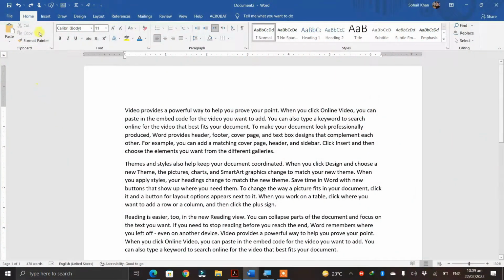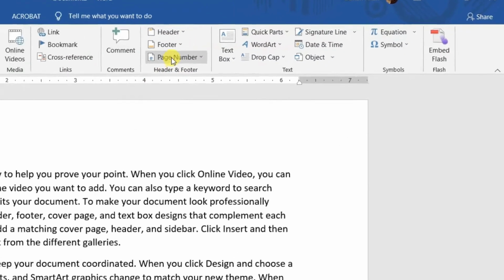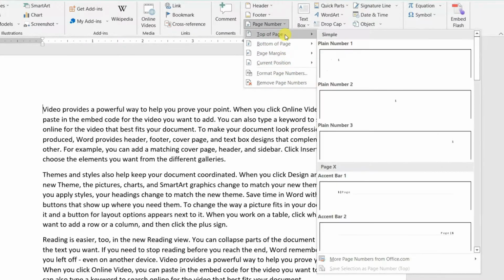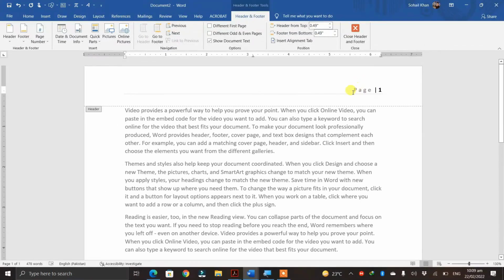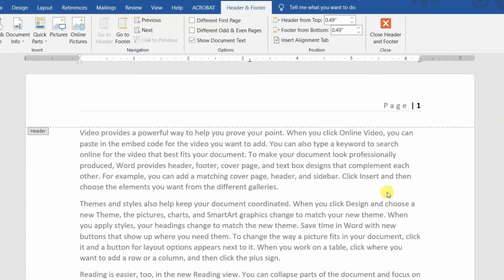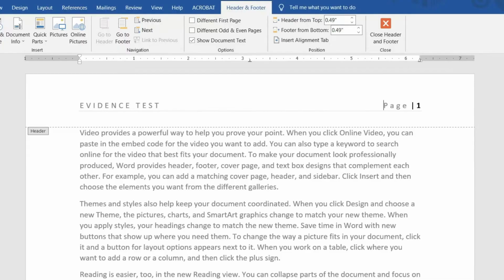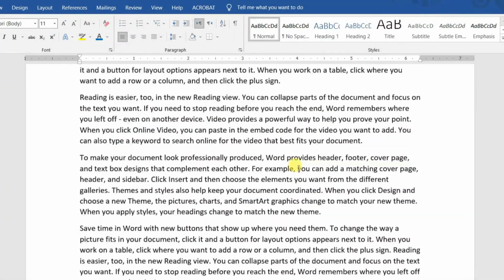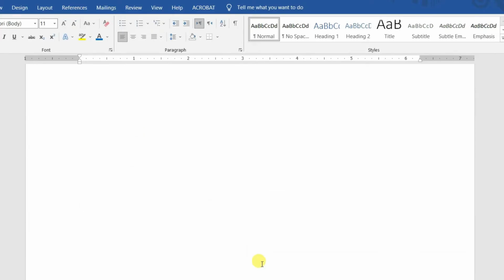The EASIEST Way to Add Page Numbers and Headers in Word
📄 Learn How to Insert Page Numbers, Headers & Footers in MS Word – Fast & Easy!

In this quick tutorial, you’ll master how to add page numbers, headers, and footers in Microsoft Word like a pro! Perfect for students, teachers, and office users. 🎯

✅ Step-by-step guide
✅ Works on all Word versions
✅ Time-saving tips for clean formatting